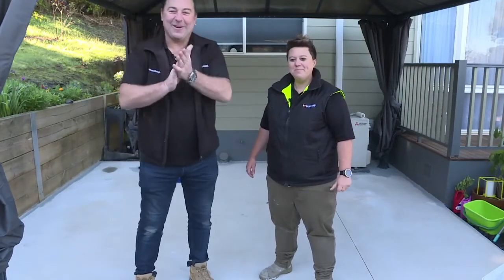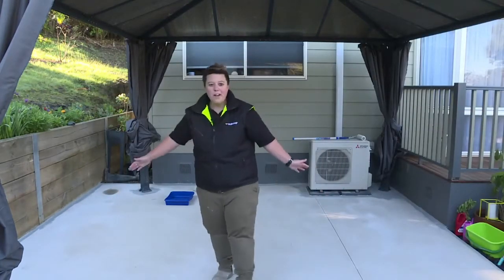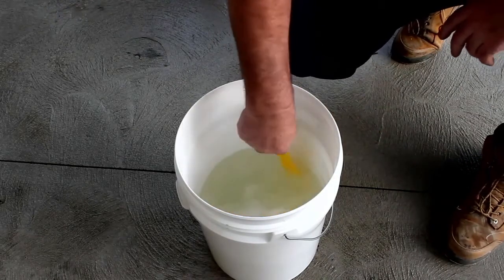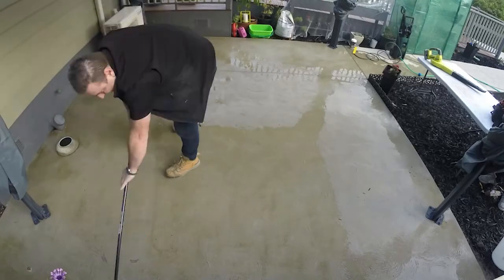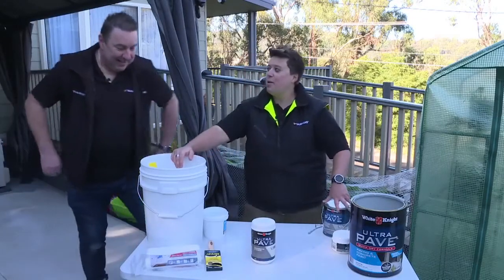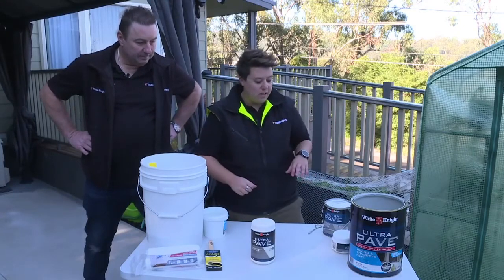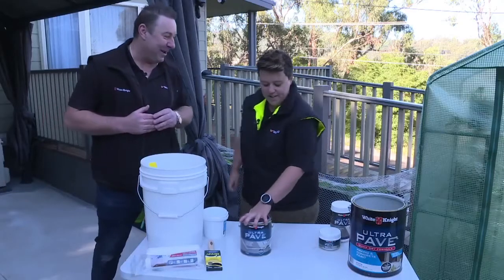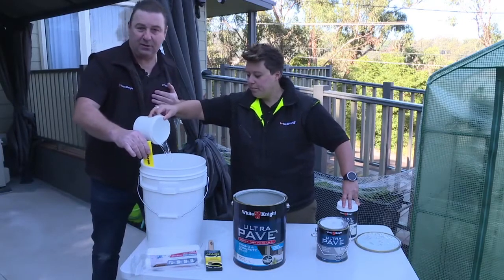How to Paint Concrete Areas - Taubmans Painting Tips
Join our paint experts for tips on painting concrete so you can achieve a beautiful and lasting finish.